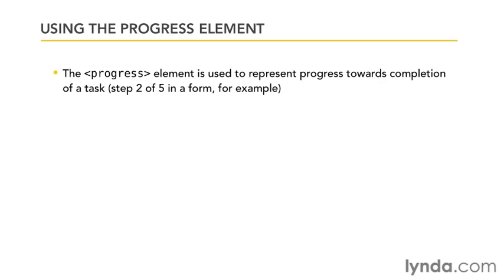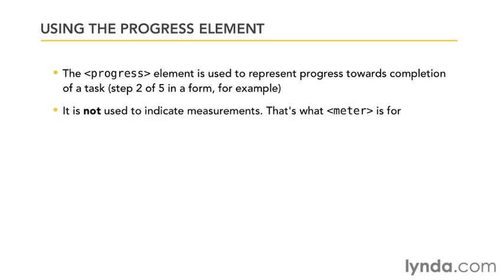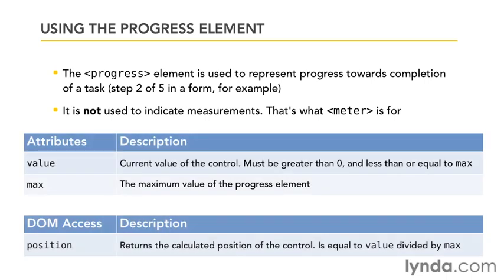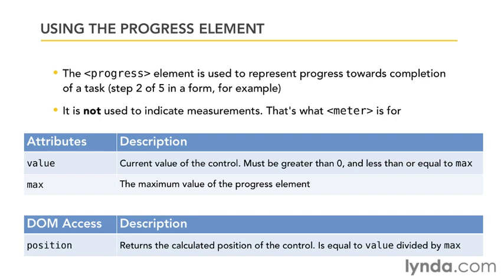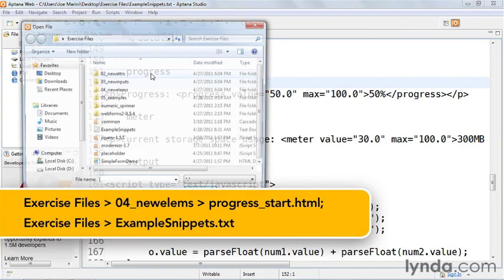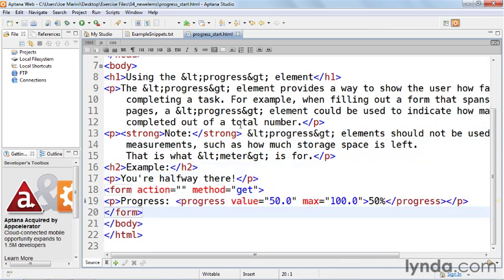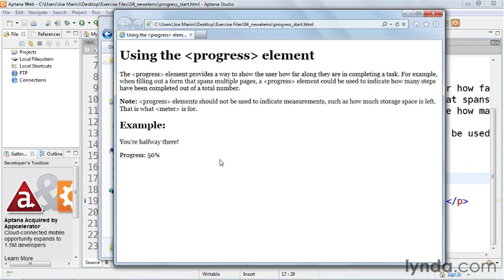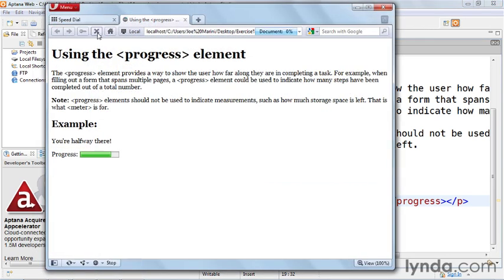Using the progress element to create a progress bar